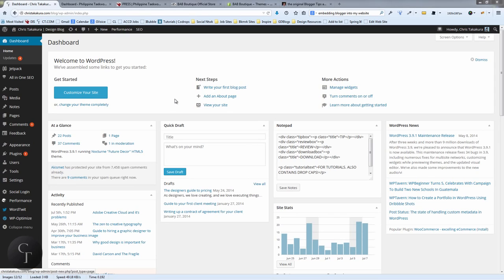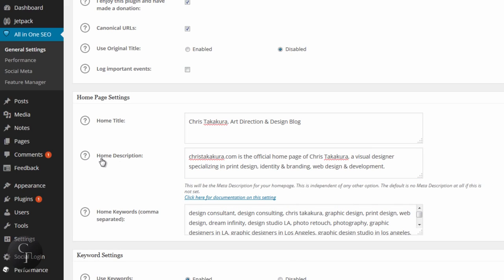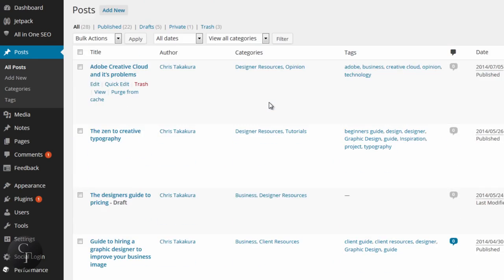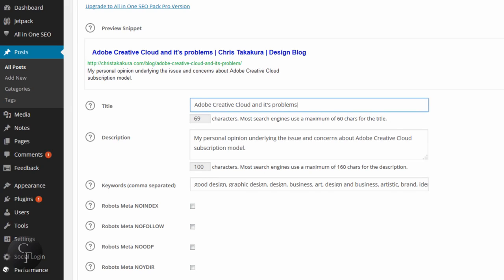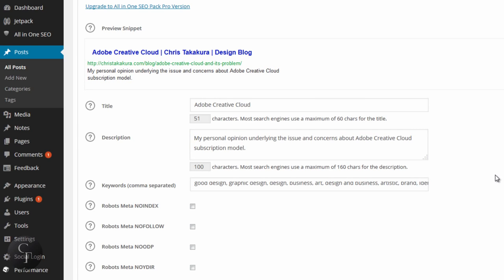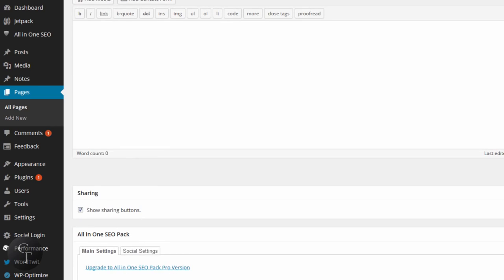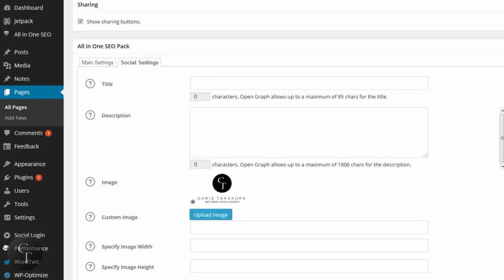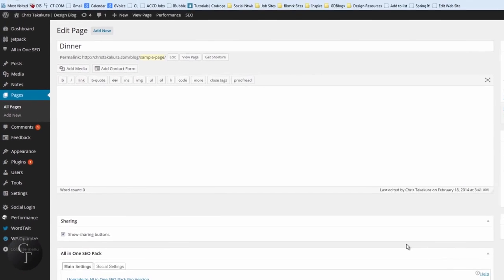Wordpress All in One SEO plugin tutorial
All in One SEO Pack Optimizes your WordPress blog for SEO (Search Engine Optimization).
#1 Installing and activating All In One SEO Pack x264
#2 Adding SEO info for posts and pages
#3 Configuring general settings
#4 Configuring SEO for the whole site
#5 Pro features
XML Sitemap support - submit your sitemap to Google and Bing and improve your SEO
Google Analytics support
Support for SEO on Custom Post Types
Advanced Canonical URLs
Fine tune Page Navigational Links
Built-in API so other plugins/themes can access and extend functionality
ONLY plugin to provide SEO Integration for WP e-Commerce sites
Nonce Security built into All in One SEO Pack
Support for CMS-style WordPress installations
Automatically optimizes your titles for Google and other search engines
Generates META tags automatically
Avoids the typical duplicate content found on WordPress blogs
For beginners, you don't even have to look at the options, it works out-of-the-box. Just install.
For advanced users, you can fine-tune everything to optimize your SEO
You can override any title and set any META description and any META keywords you want.
Compatibility with many other plugins